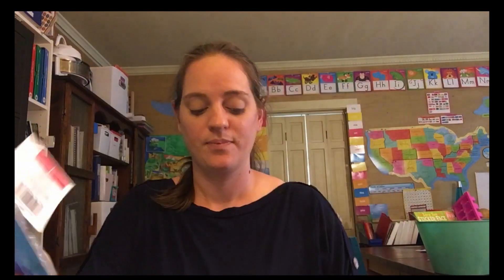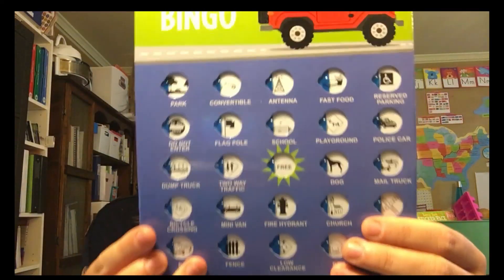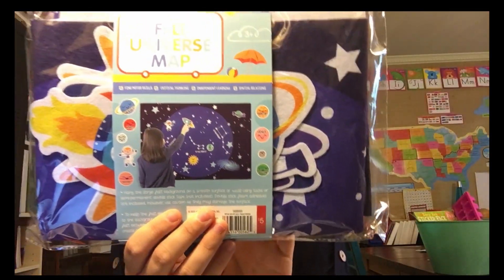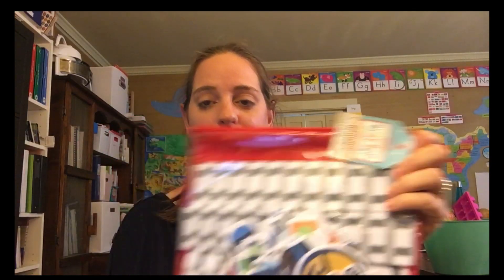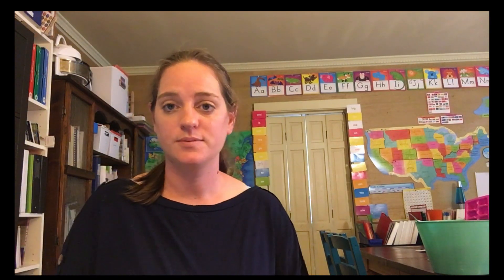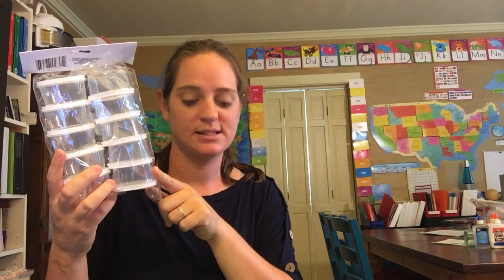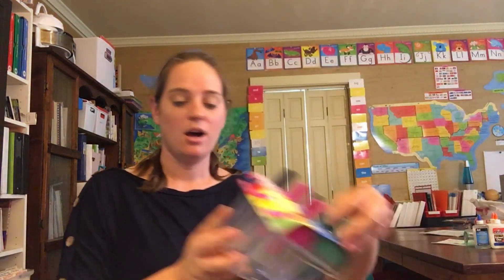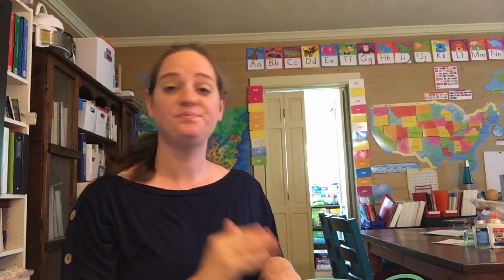Homeschool Resource Haul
This weekend I found some cute little extra things for my kids at Dollar Tree, Target dollar spot, and Aldi. I thought I would share them with you because I always enjoy seeing what others buy/use.